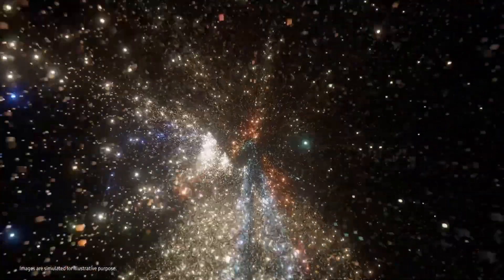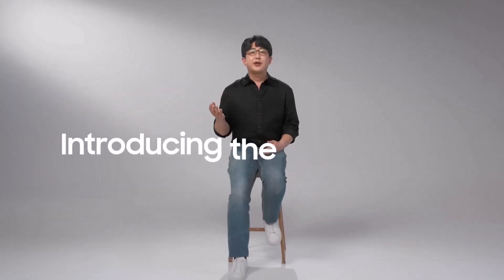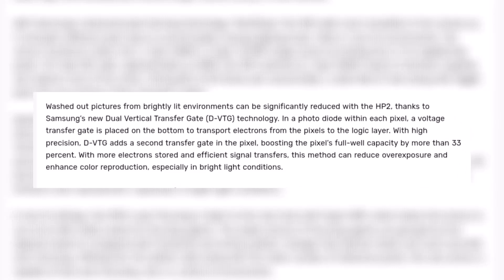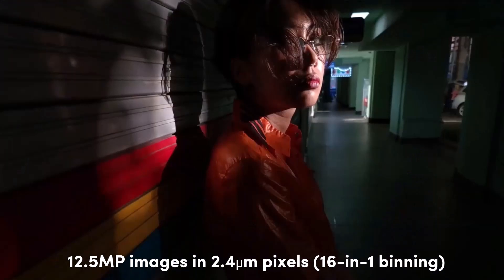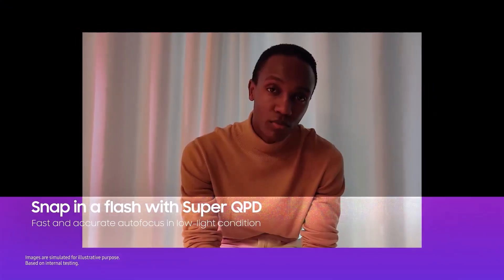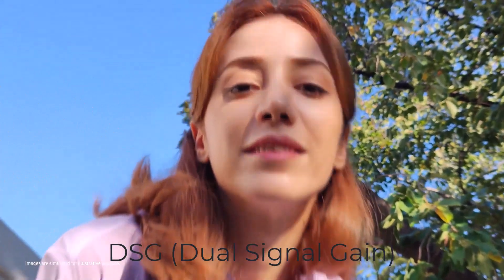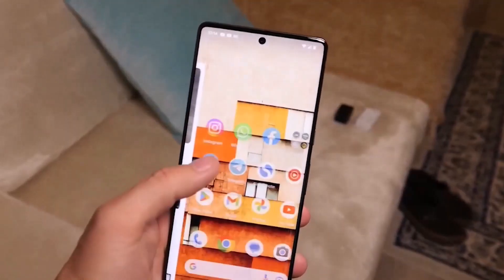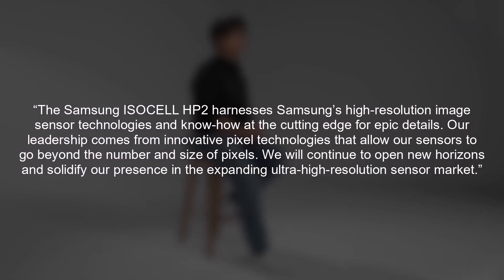Samsung Galaxy S23 Ultra - Introducing MAJOR BREAKTHROUGH!!!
Samsung has Just unveiled the ISOCELL HP2 camera sensor. The same sensor will be used in the upcoming Galaxy S23 Ultra smartphone. The ISOCELL HP2 is the South Korean firm’s third 200MP camera sensor, and the company claims that it offers greatly improved image and video quality and many more...

PEACE!!